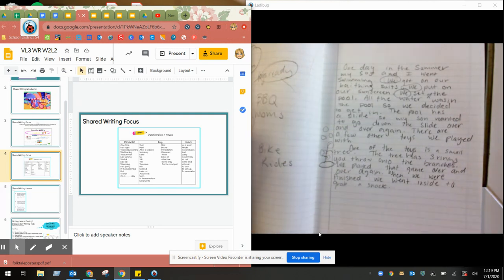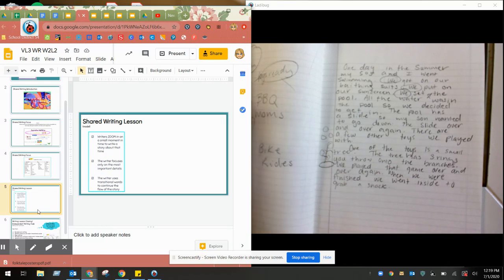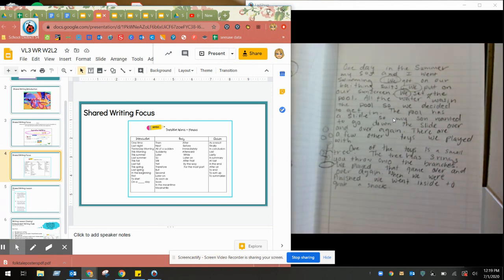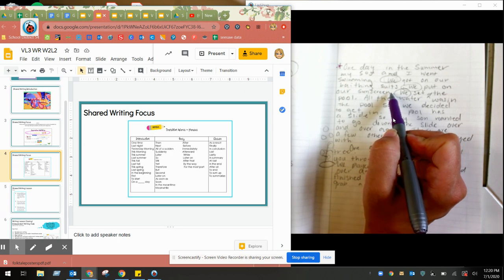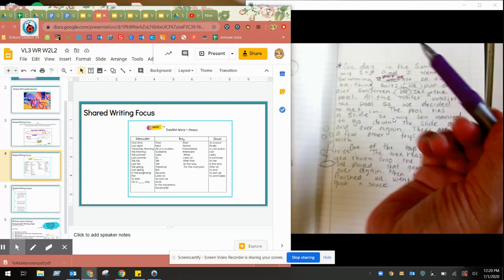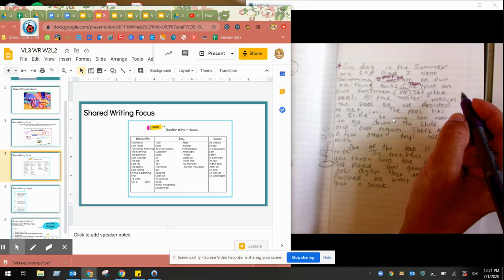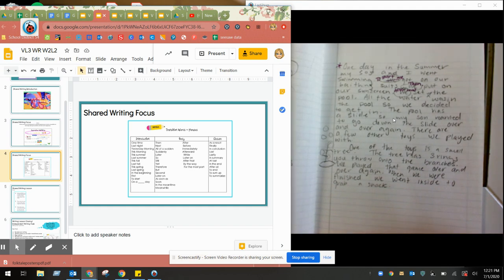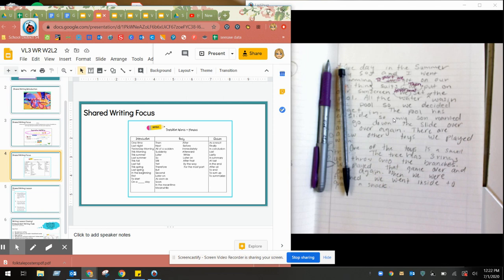Summer Small Moment Transition Words